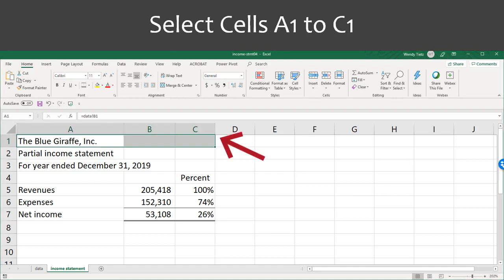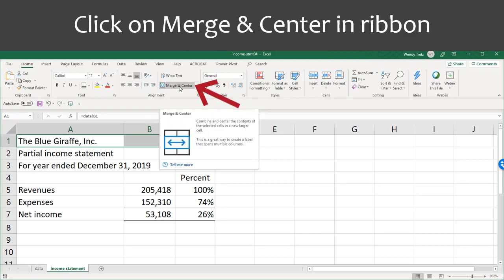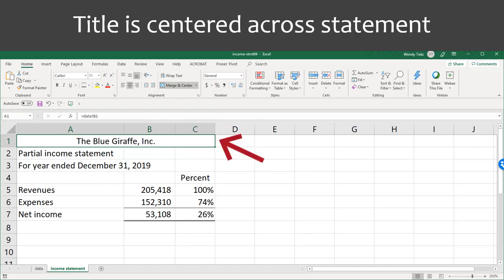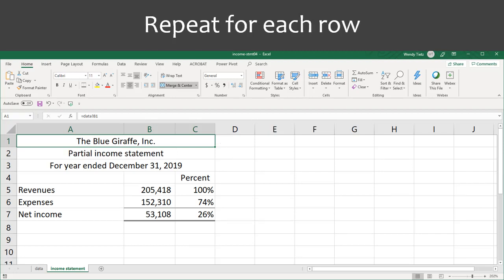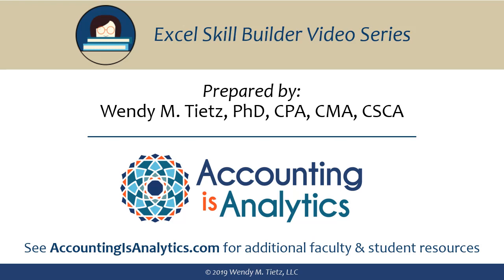101.63 Excel merge and center titles